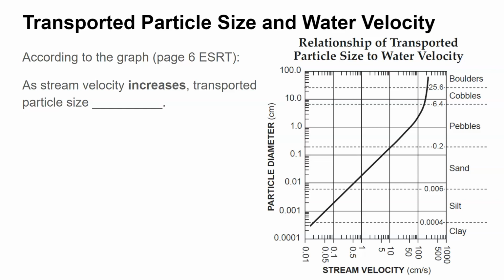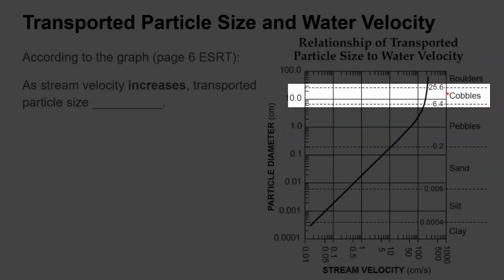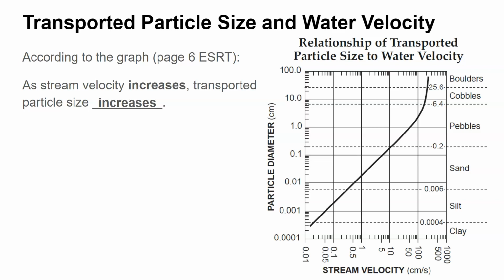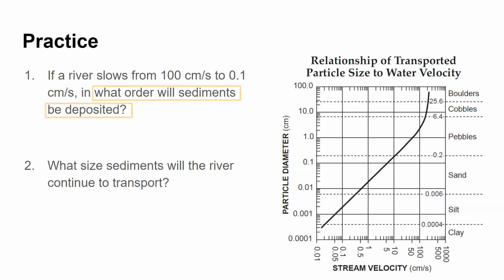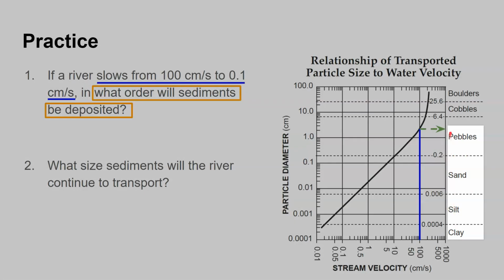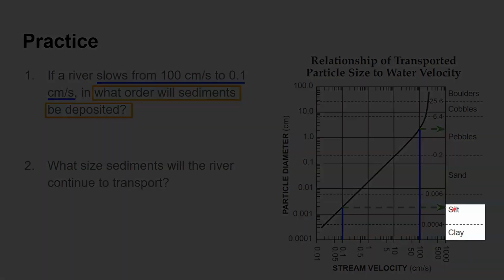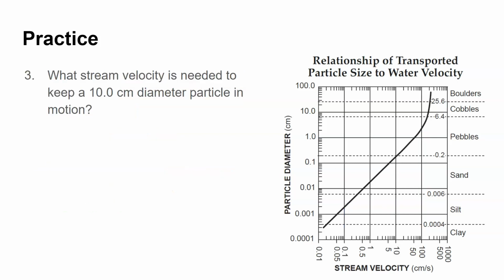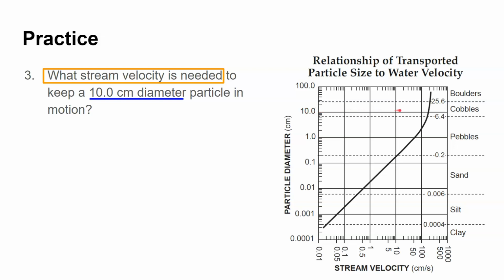ESRT: Relationship of Transported Particle Size to Water Velocity (page 6)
How to read and use the Relationship of Transported particle Size to Water Velocity diagram on page 6 of the Earth Science Reference Table.